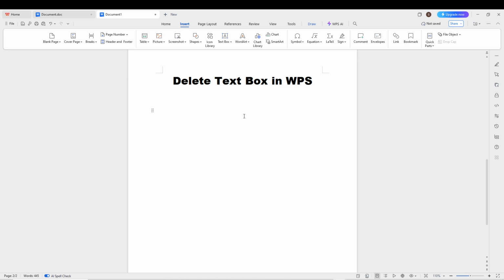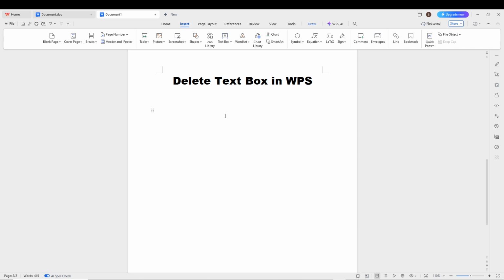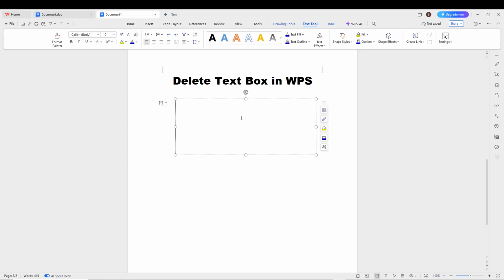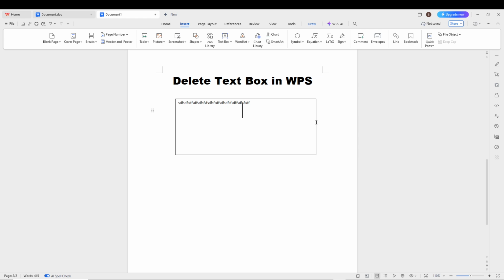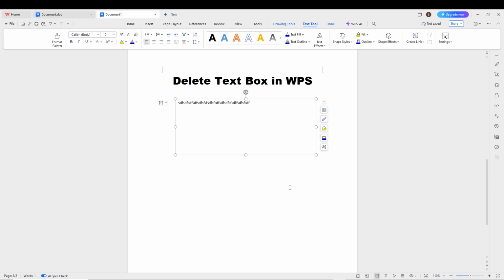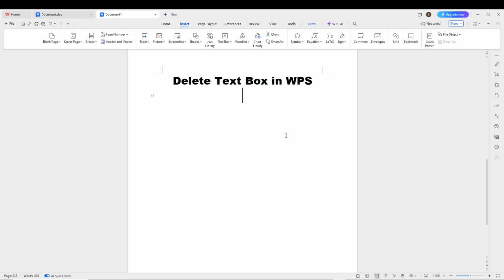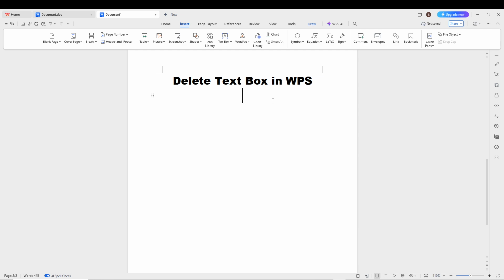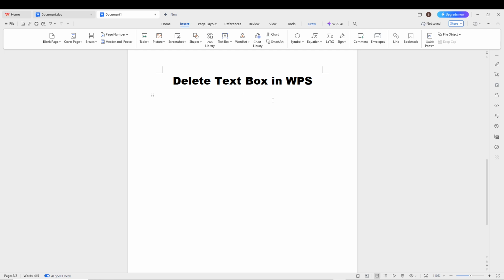How To Remove (Delete) Text Box In WPS Office [2026 Guide]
In this video, we’ll guide you step by step on how to easily remove or delete text boxes in WPS Office. Whether you're tidying up a document or making space for new content, knowing how to do this efficiently can save you time and frustration.

By the end of this tutorial, you’ll have a clear understanding of various methods to remove text boxes, making your document editing process smoother.